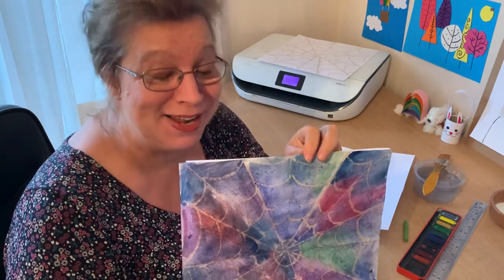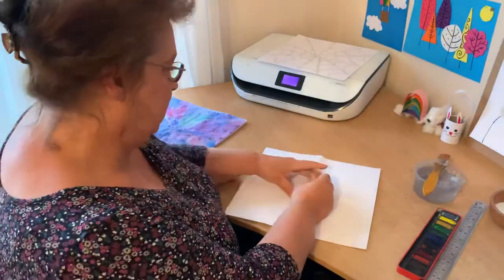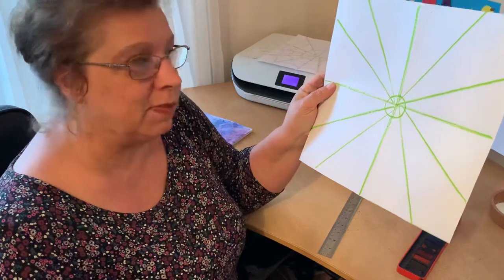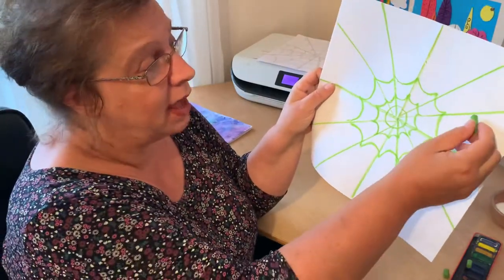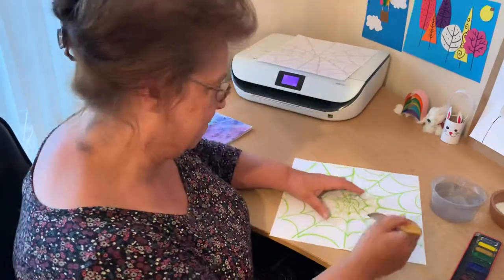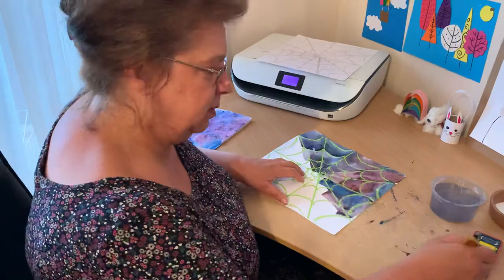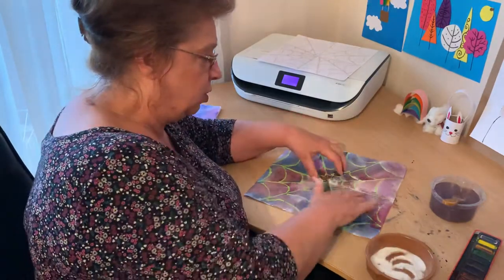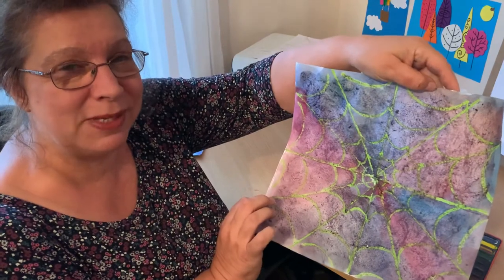Let’s Create a Watercolour Spider’s Web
You will need:
- Square paper
- Ruler
- Oil pastels
- Watercolour paints
- Salt
- Paintbrush
- Water